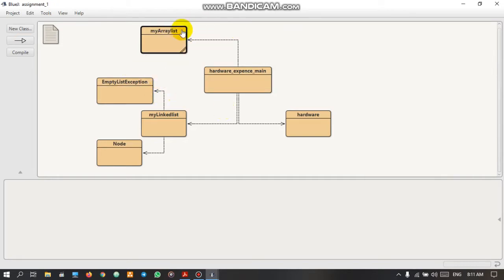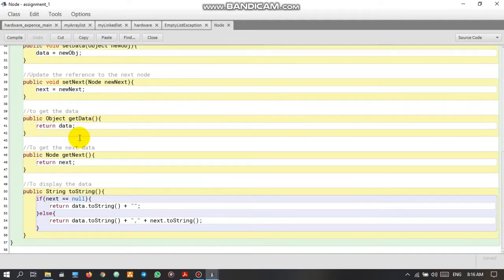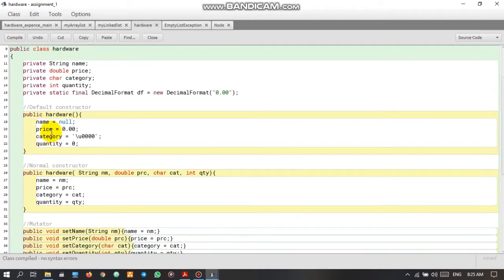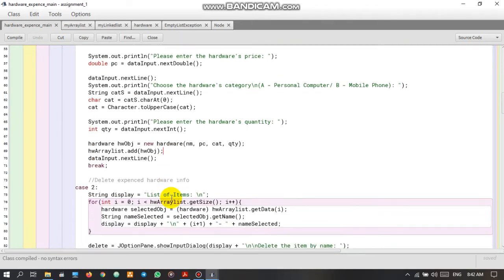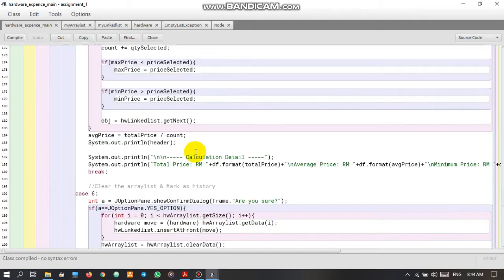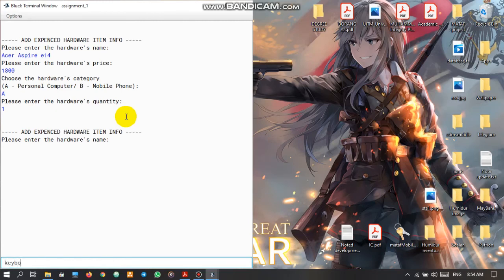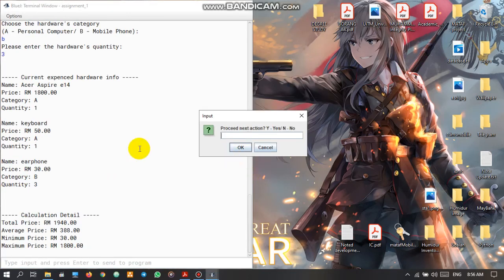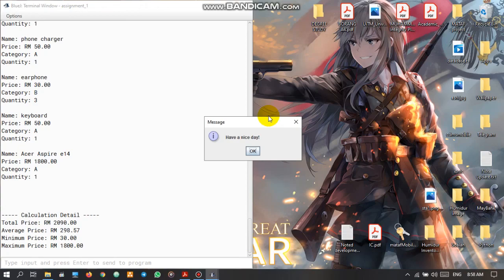CSC508 Individual Project (A4CS2304B)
Prepared by: Muhammad Asri bin Mohd Ali
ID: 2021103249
Class: A4CS2304B

〉Song info:

Genre: Lo-fi
Name: And So It Begins
Name: Faithful Mission
Artists: Artificial.Music
Features: Chill